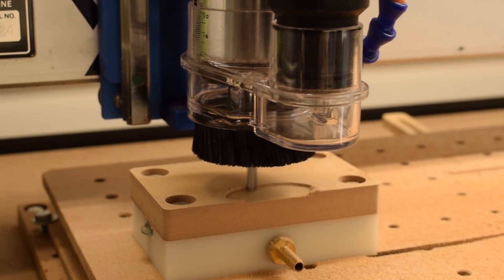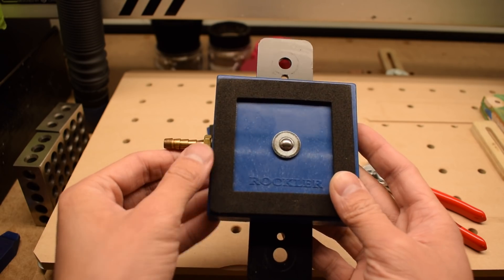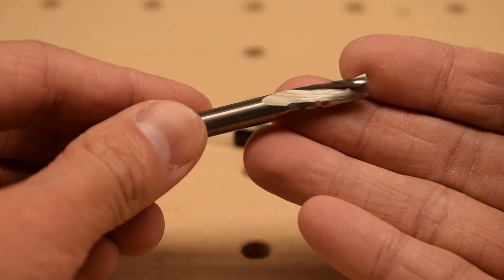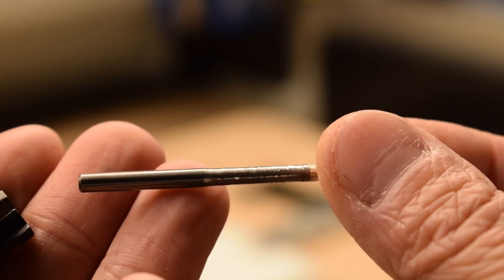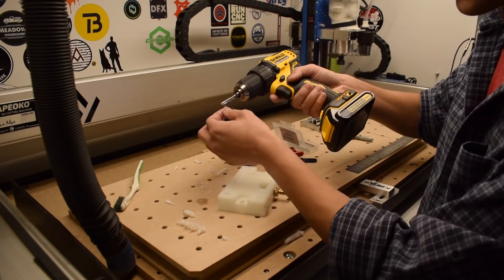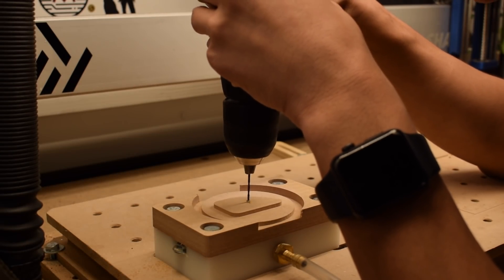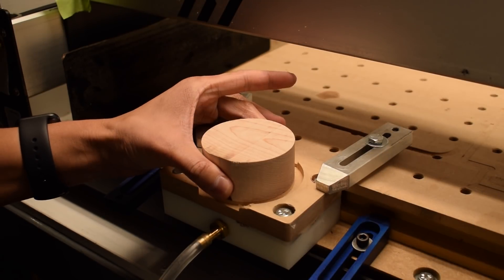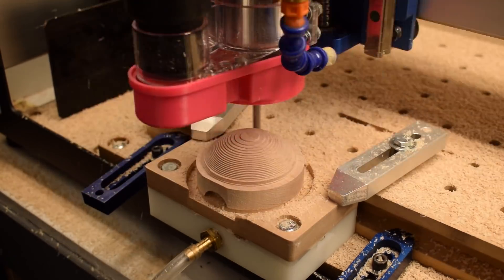Making a Small Vacuum Chuck for CNC Workholding - #162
I need to machine some hemispheres, and I don't have access to a lathe. In order to fixture my stock so I can machine the outer surfaces of my domed piece, I made a custom vacuum fixture.

In case you're wondering, the dust shoe I'm testing is SWEEPY, Carbide3D's latest CNC Router accessory. (Available soon.)